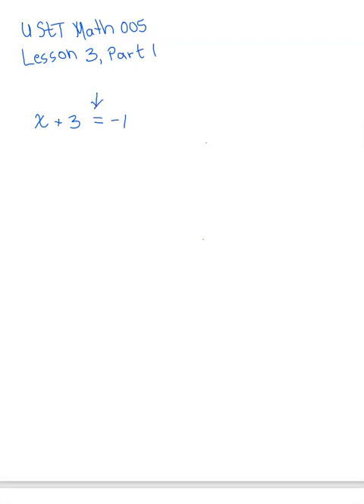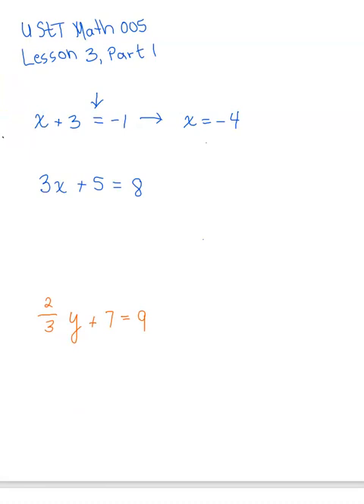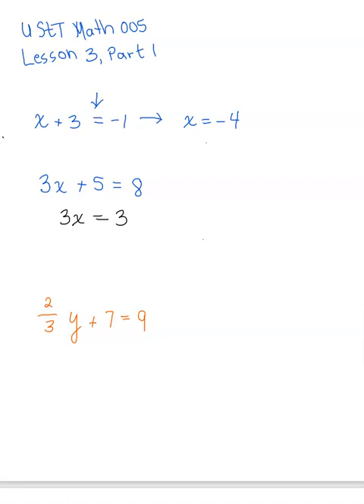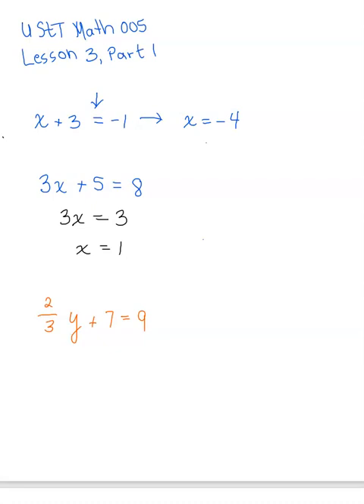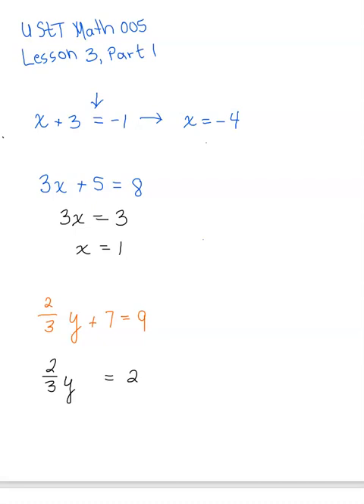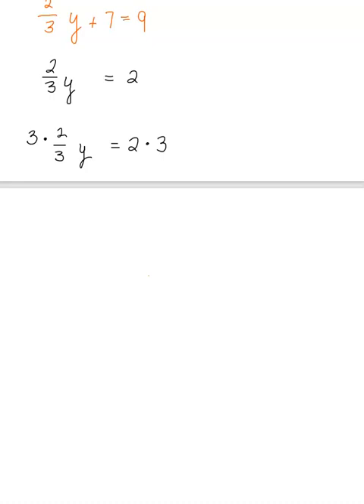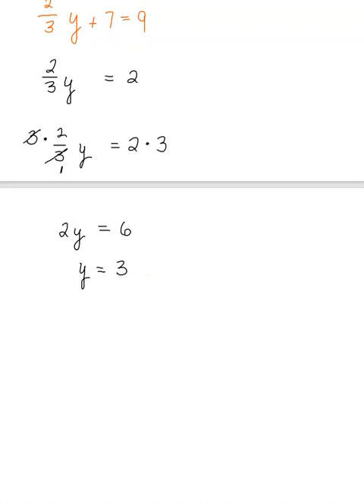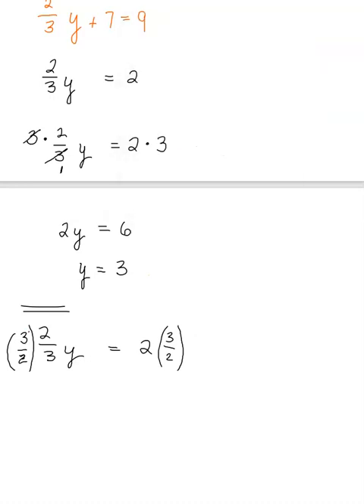UStT 005 Lesson 3 Part 1